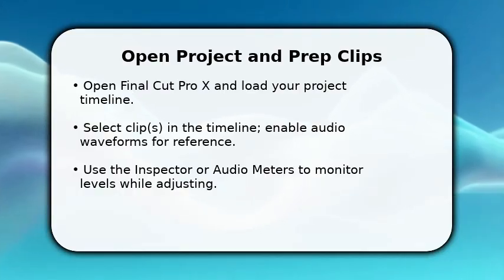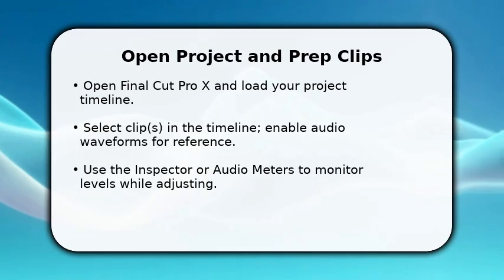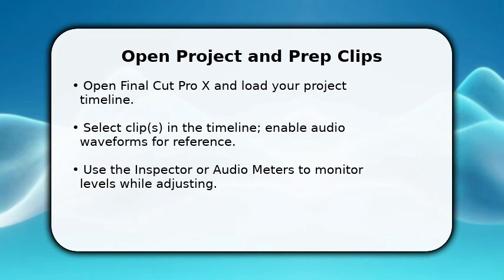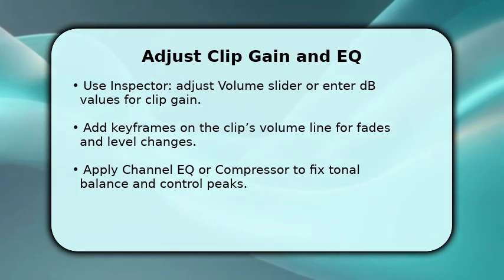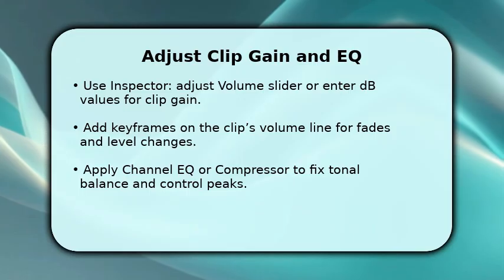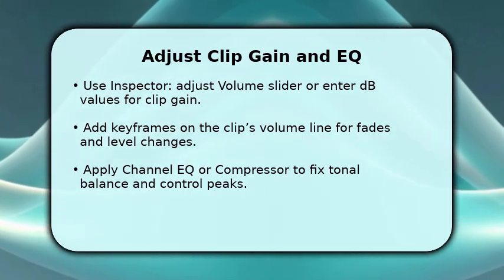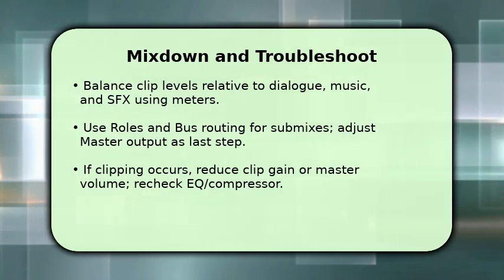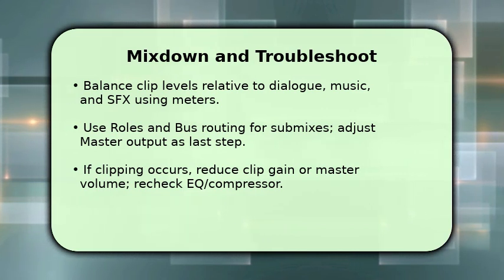How to Change Audio Volume in Final Cut Pro X (updated)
Learn the step-bydictory process of adjusting audio volume in Final Cut Pro X with our latest tutorial. Master precise control over your project's sound levels to enhance professional editing quality.